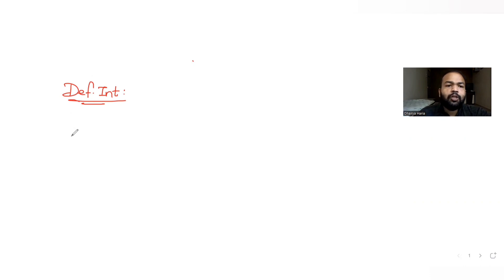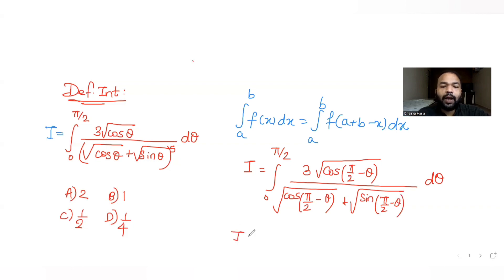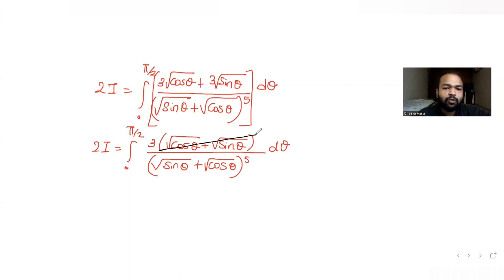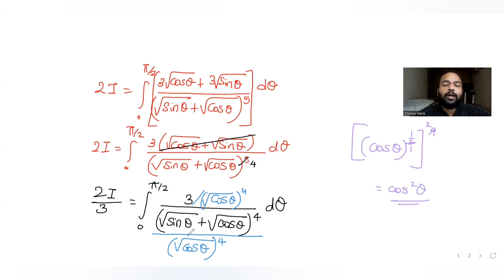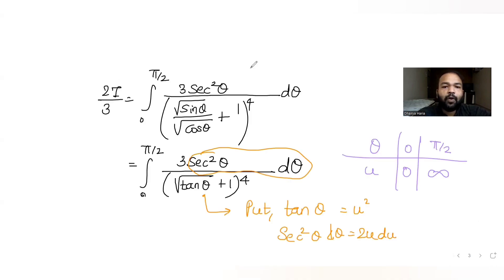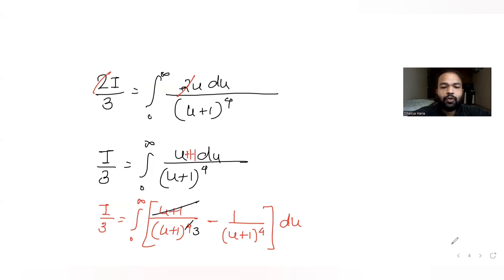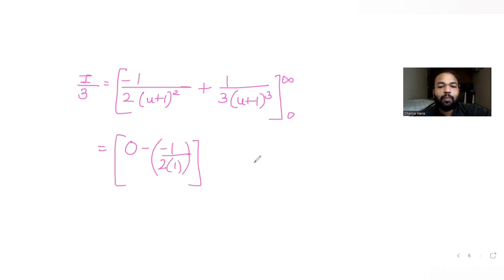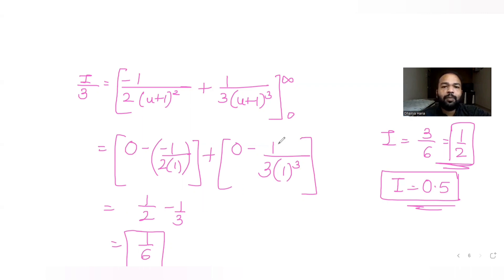The value of the Integral 3√cos §/(√cos § + √sin §)^5 d§ from 0 to π/2 equals ____? | JEE Advanced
The value of the Integral 3√cos §/(√cos § + √sin §)^5 d§ from 0 to π/2 equals ____?
A. 2
B. 1
C. 1/2
D. 1/4